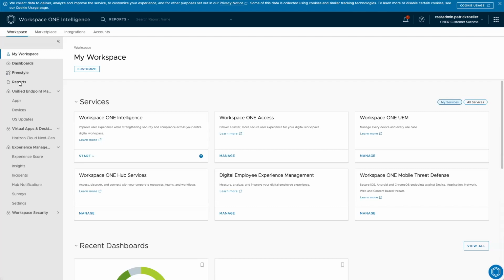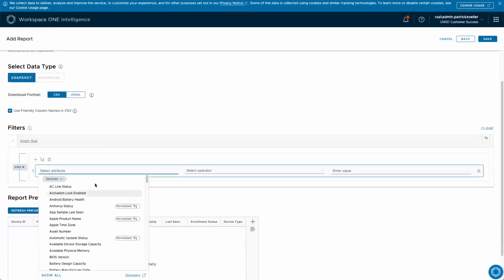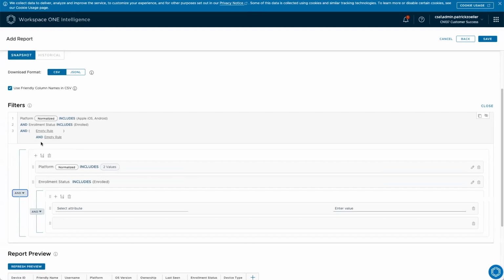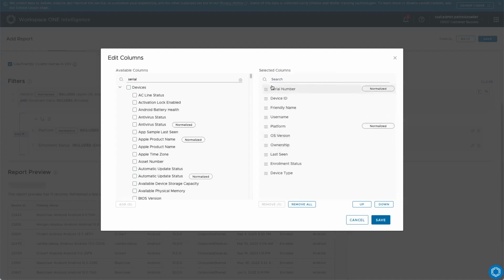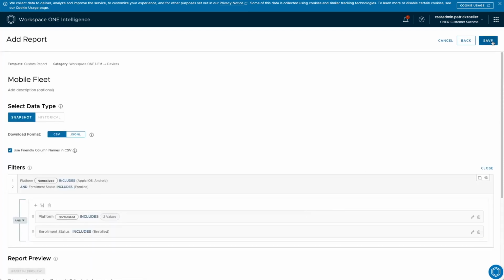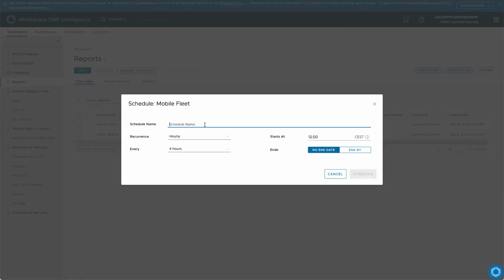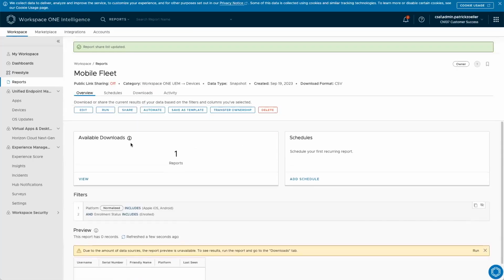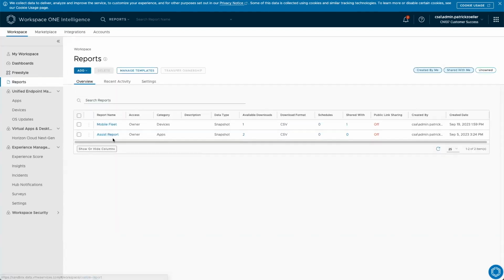Reports - Workspace ONE Intelligence DEMO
This is a short Demo and Walkthrough of the Workspace ONE Intelligence Reports.